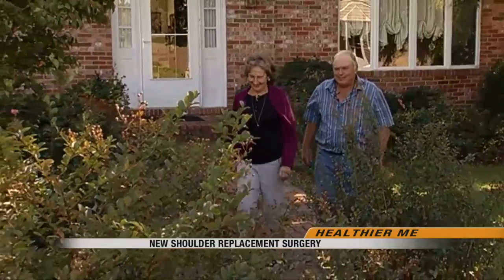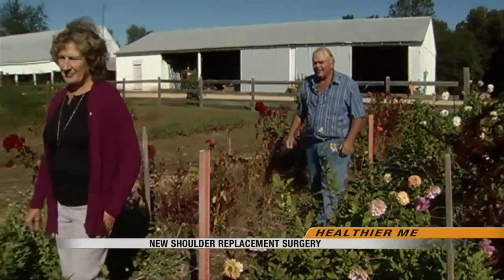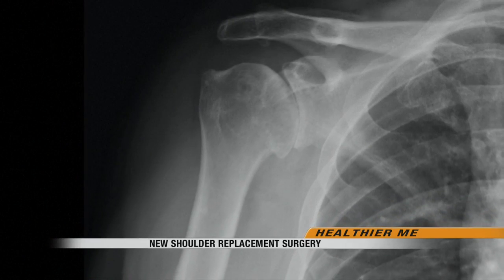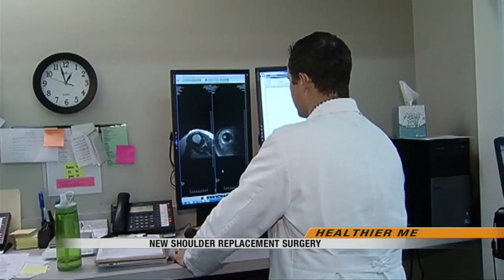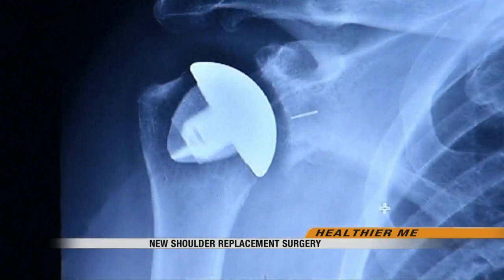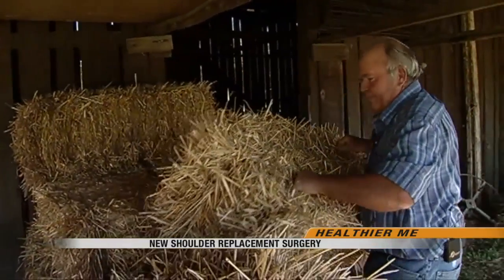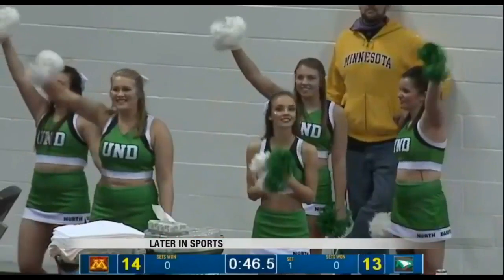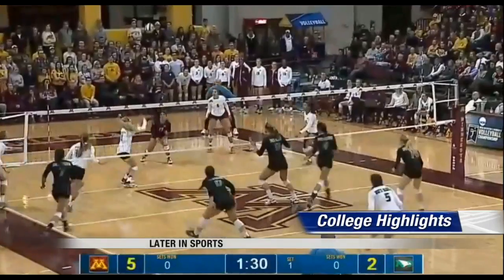News: 10:00pm December 2nd, 2016 Part 2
News: Valley News Live at 10:00pm December 2nd, 2016